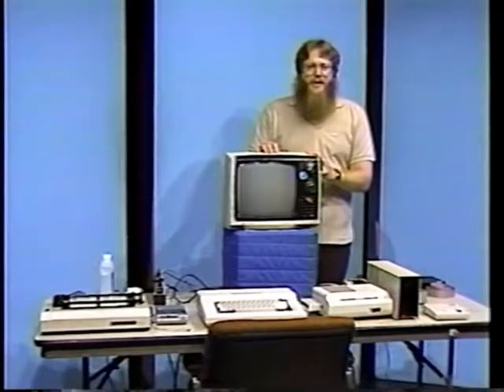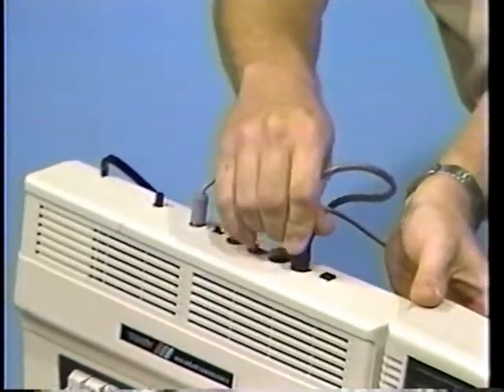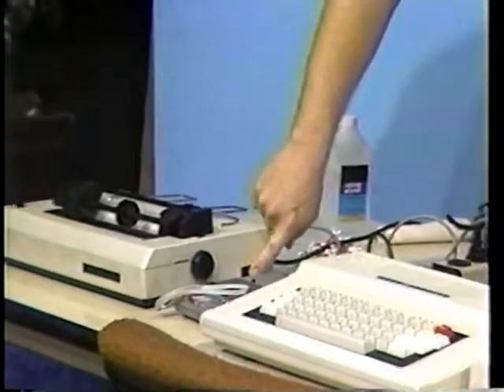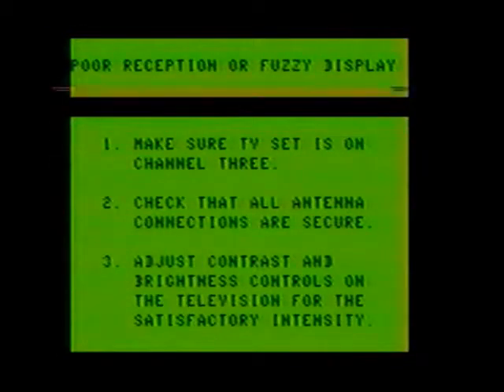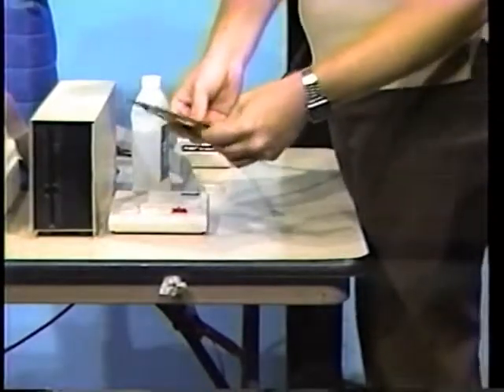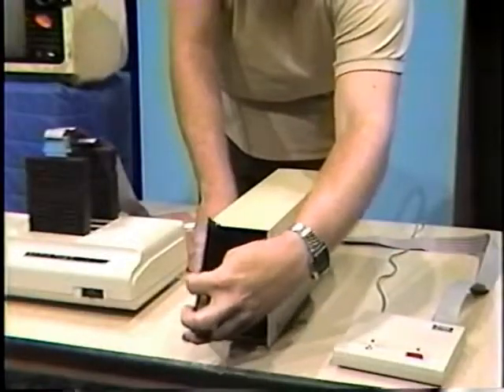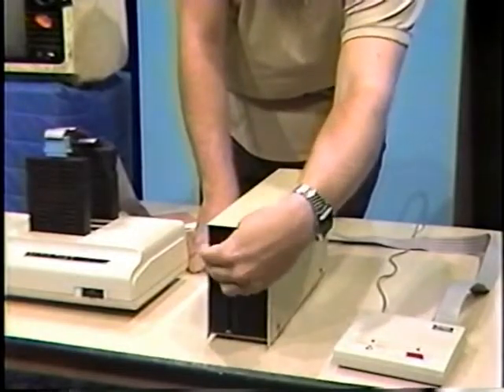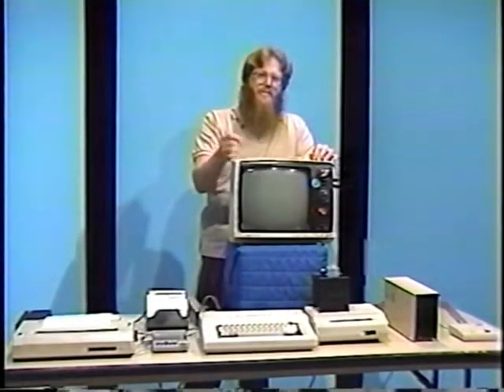Learn Your Color Computer - Lesson 5 of 13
Learn Your Color Computer
Lesson 5 of 13
Host and Instructor: Christopher Mayeux
Production Date: March 8, 1989
Aired on Public Television in New Orleans, Louisiana

• Commands: DATA, READ, RESTORE, CLEAR, RETURN, REM, INT, GOSUB, RENUM

These lessons were inspired to help people use their Color Computer. Too many "closet computers" were out there so these were produced and aired on public television in 1988 and 1989 in the hope that more people would get then back out and learn to use their Color Computer.